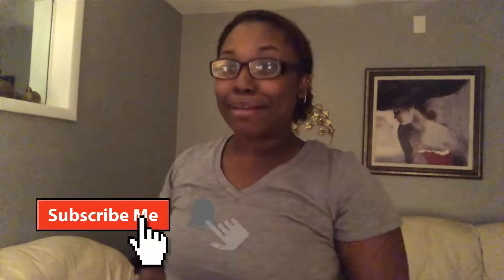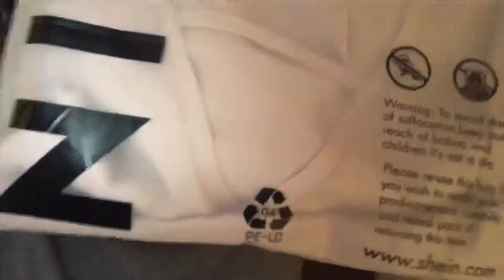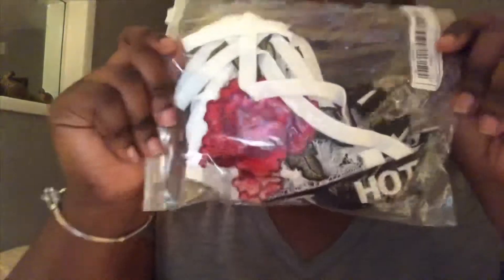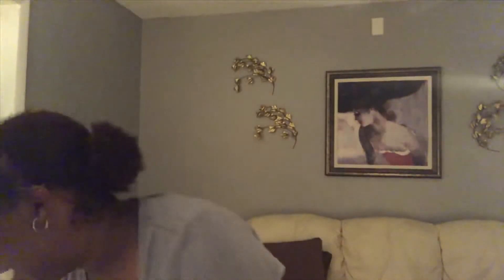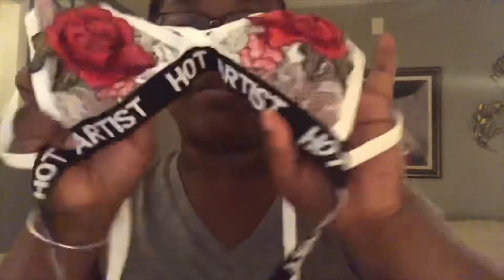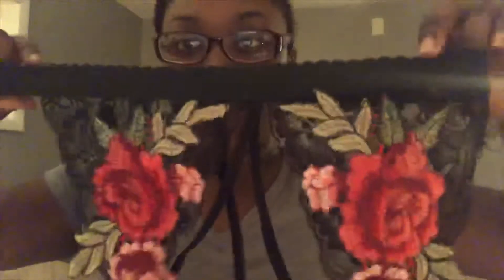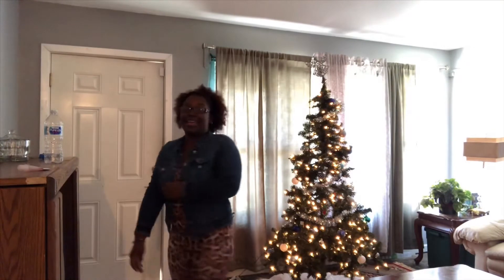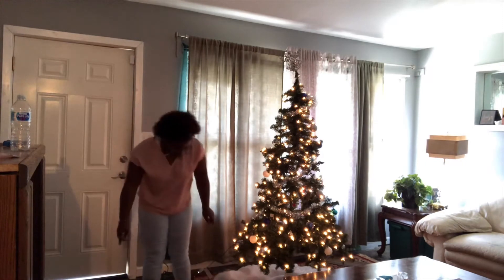SHEIN MINI HAUL + TRY ON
Hi Everybody, I Hope You Guys Enjoy This Mini Haul Video